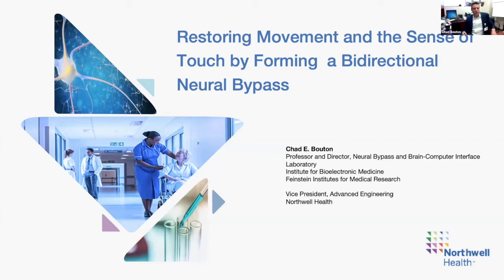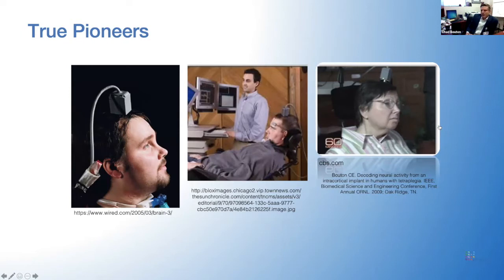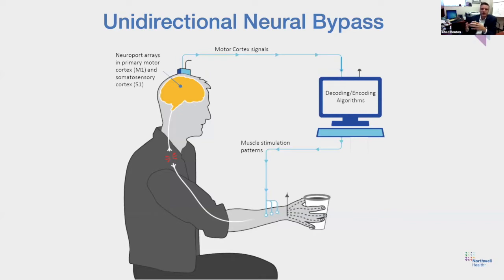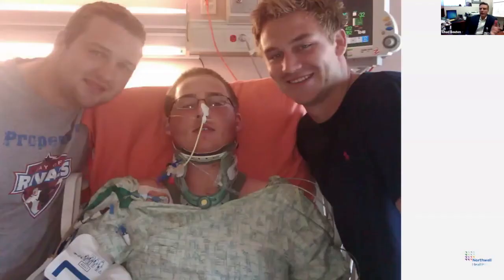Research/Innovation Talk: Restoring Movement and the Sense of Touch with Chad Bouton